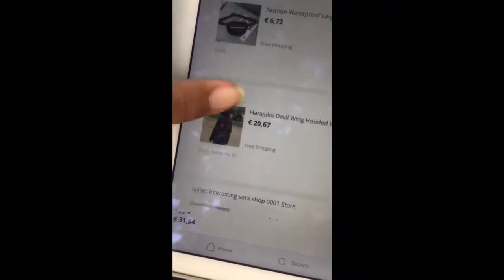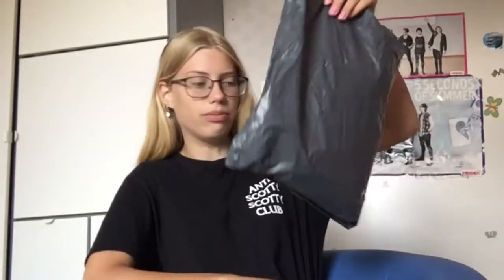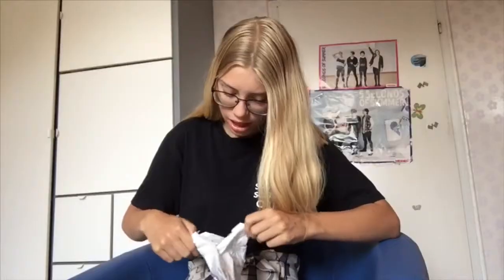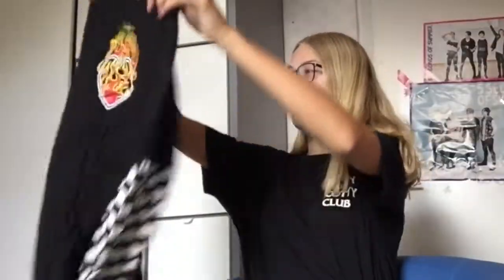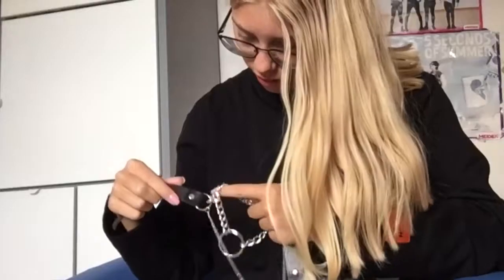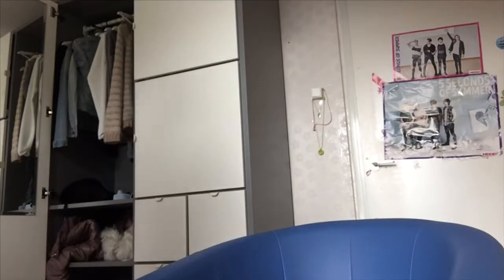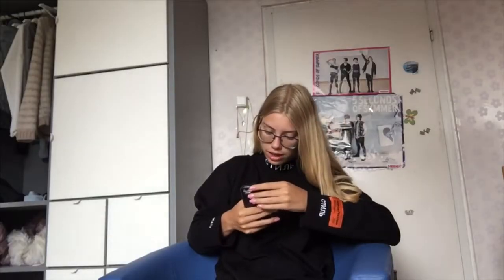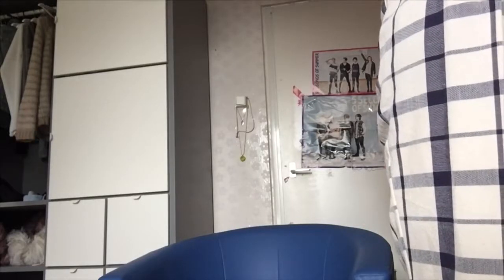I BOUGHT ALIEXPRESS CLOTHING (was it a scam?!) - zoowtjuh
Hey, wassup. i'm a weird person who posts videos on this platform. please don't mind my overanthiousiasm, crazyness, bad English and unfunny jokes. Thank you.

oh yeah, if u didn't see it already: i love the moon.

why r u so far down here. u stalker.